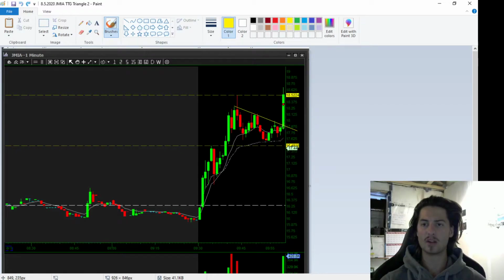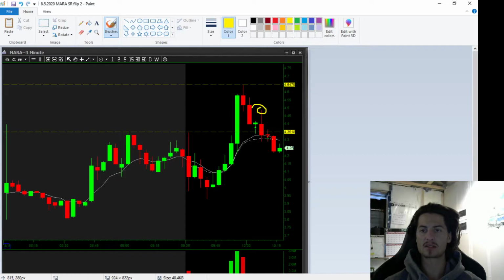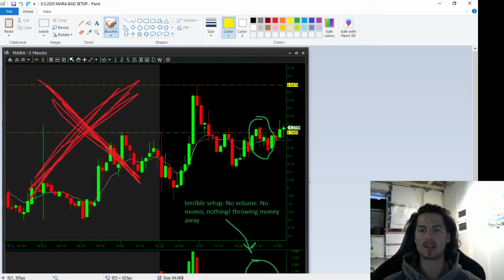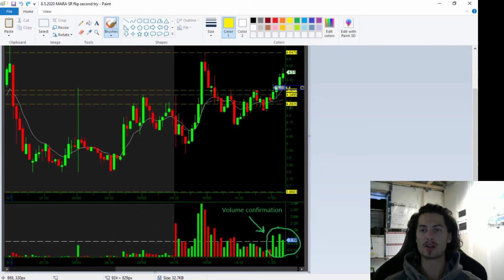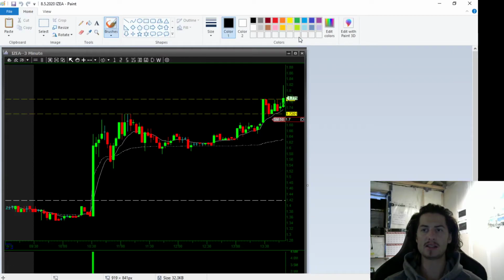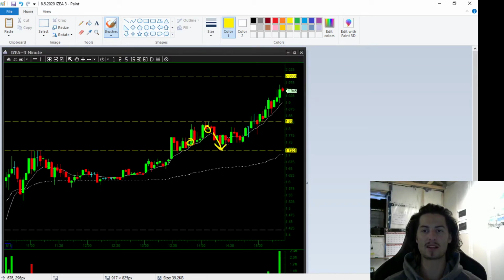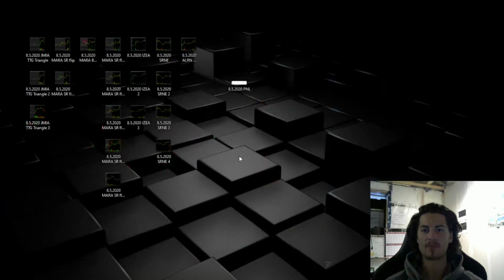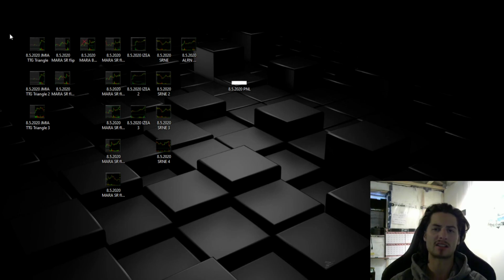-$21.71 Don't take trades just because you're bored! JMIA IZEA SRNE MARA ALRN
I think today I traded for the sake of just putting on trades, rather than for the sake of making money. Not what I want to be doing. I need to trade like a sniper which I did not do today. Everything had bad momentum today so I should have just sat back and watched.

Also, I want to learn some shorting strategies but I think I should at least get good at longing first.

Execution 3/10